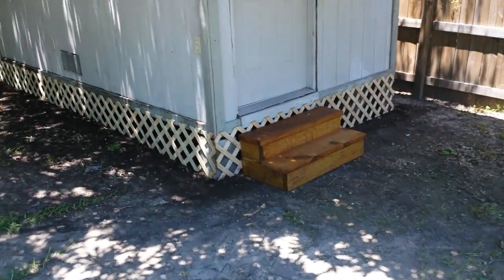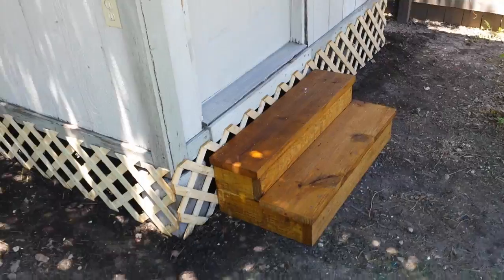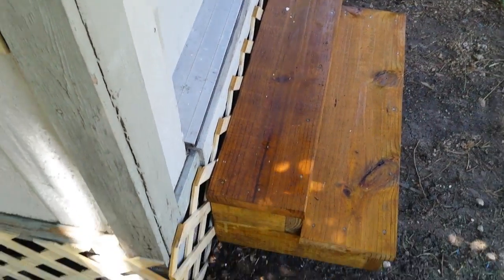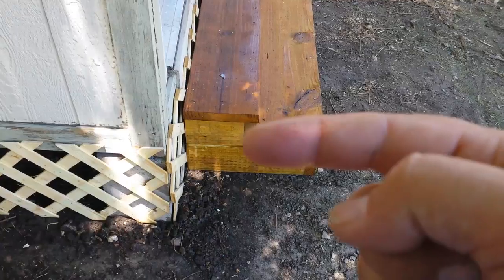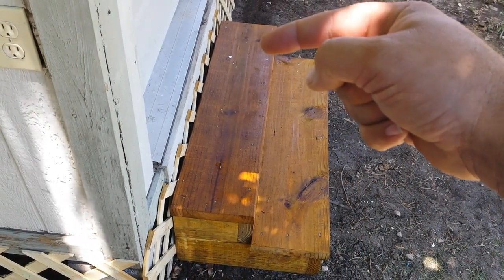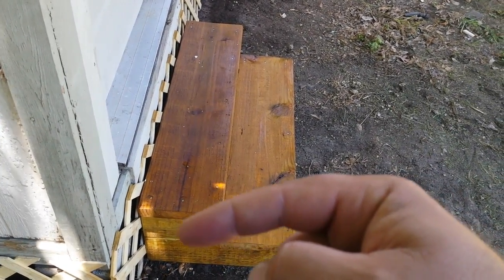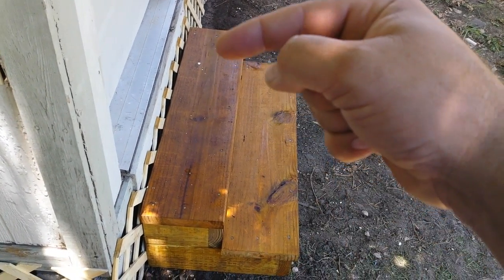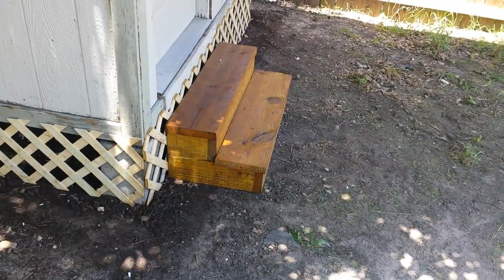Easy and cheap shed stair steps using two boards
Replaced broken uneven cinder block steps for our shed with these quick and easy steps made from one 2x6x10 and one 2x10x8.